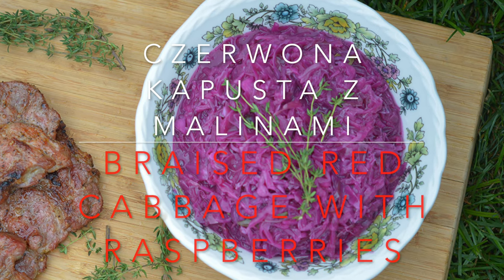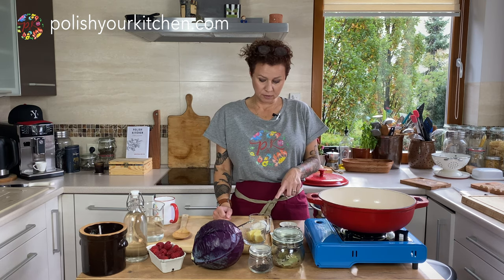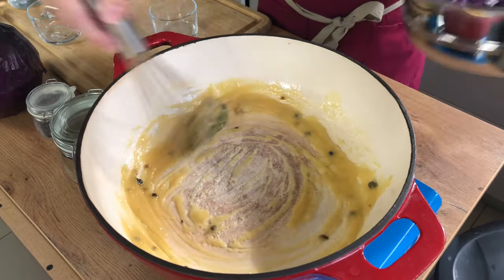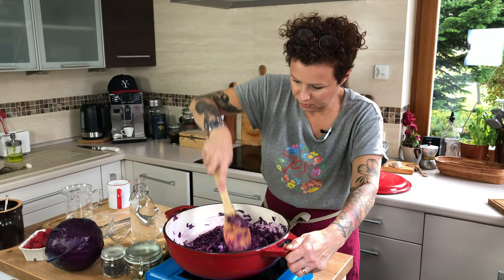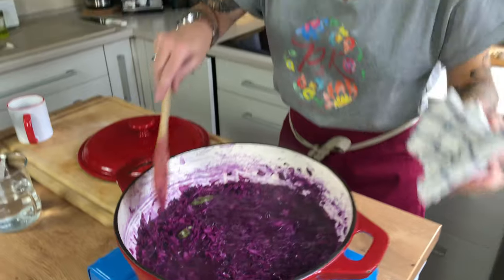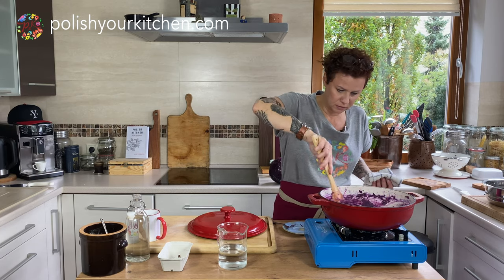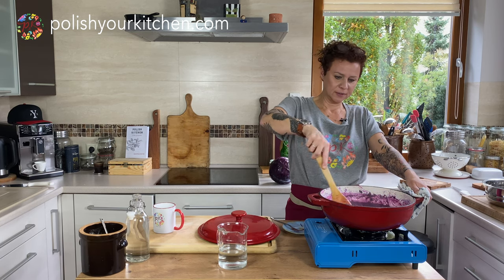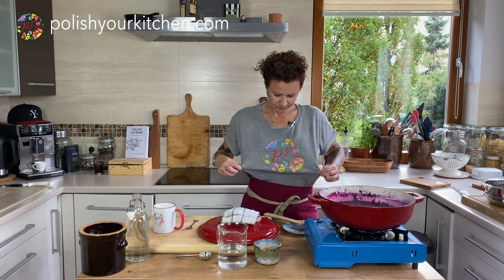Best braised red cabbage with raspberries - cooking Polish food with Polish Your Kitchen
redcabbage cooking poland In this video Anna of PolishYourKitchen.com teaches you how to make a dish that could be a great addition to your Thanksgiving meal: braised red cabbage with raspberries. Best served with a potato dumpling "kopytka" or "kluski Śląskie". Links to recipes below.